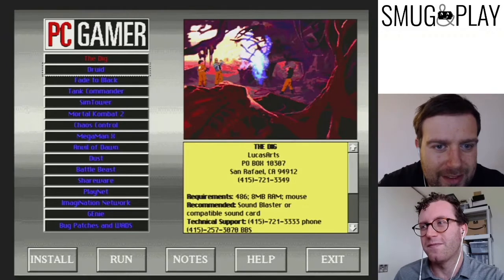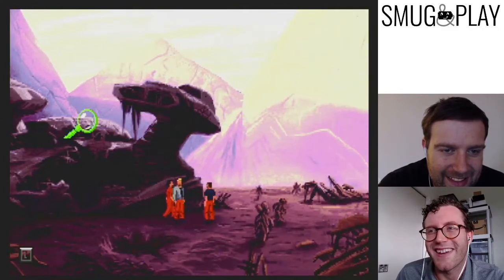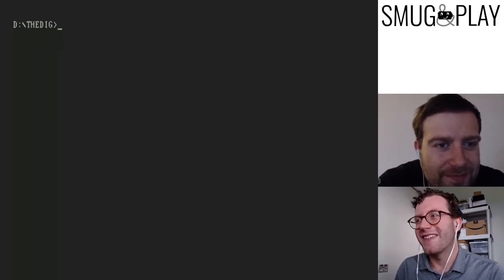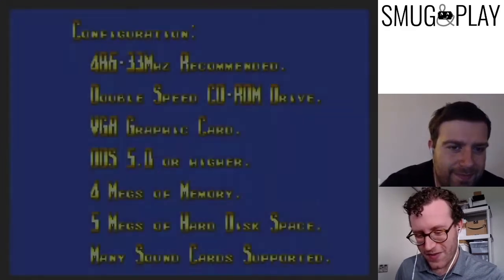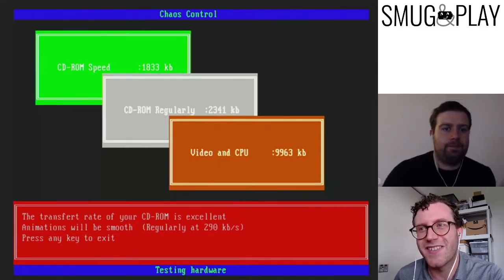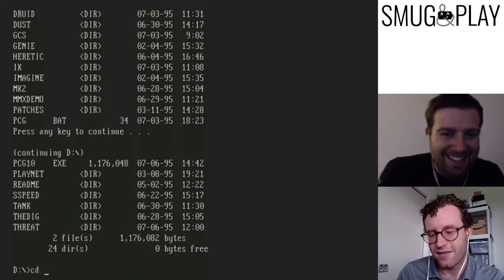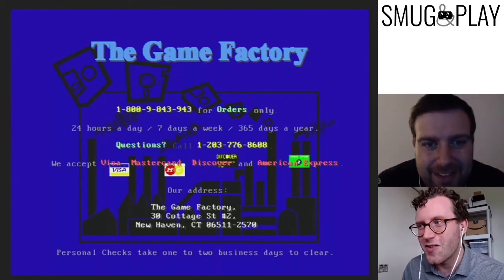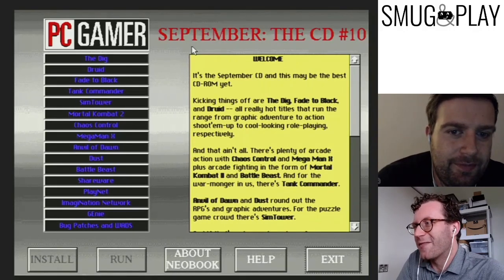Playing the Sept. 1995 PC Gamer CD-ROM - The Dig, Chaos Control, Mega Man X, Mortal Kombat II, etc!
Some of you may recall that the original gimmick of our channel is playing through all of PC Gamer's demo CD-ROMs from the '90s on period hardware. We took a bit of a detour into build videos and other interesting content, but it's time to get back on track... though we're now precisely 25 years behind.

This month we're taking a look at the September '95 CD-ROM, aka Disc 10, aka Vol. 2 No. 9. This disc includes a ton of PC classics such as SimTower that we skipped over to play crap like I-Motion's FMV shooter Chaos Control. We complete the demo of LucasArts' new 'shovel'-ware adventure title, The Dig, mess around with decent ports of Mega Man X and Mortal Kombat II and round out the program with some lesser-known shareware titles, one of which is a hidden gem. You can skip to your favorite title using these links:

00:00 - Disc Intro
04:30 - The Dig, LucasArts
19:40 - Mega Man X, Capcom
24:58 - Mortal Kombat II, Acclaim
31:14 - Chaos Control, I-Motion
39:32 - Baryon, ACRO Studio
47:15 - Industrial Killers, Pie in the Sky Software

Hardware Used:
VICTS P100 Desktop (Modified)
ABIT AB-PX5 Socket 7 i430TX Baby AT Motherboard
Intel Pentium MMX 233, underclocked to 133 MHz
Matrox Millennium PCI Graphics Card
ESS AudioDrive ES1868F ISA PNP Sound Card

Smug and Play is revisiting the most exciting era in PC gaming by playing through PC Gamer Magazine's famed demo CD-ROMs. In each episode of our YouTube show and podcast we share our impressions of the titles on that month's disc as well as the technological advances that enabled them - all with our trademark smugness.